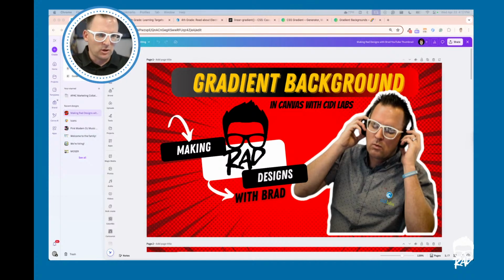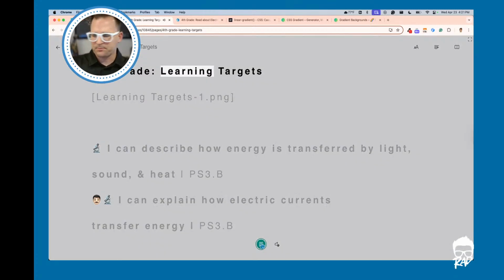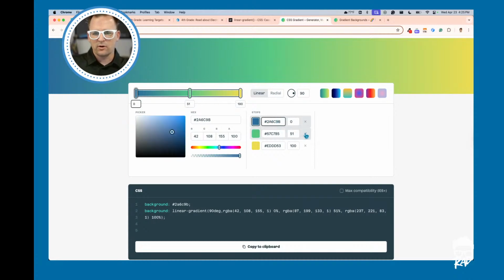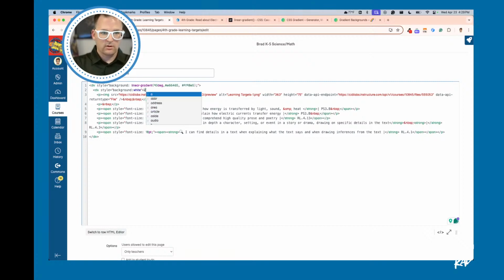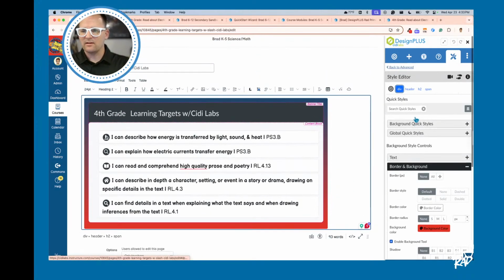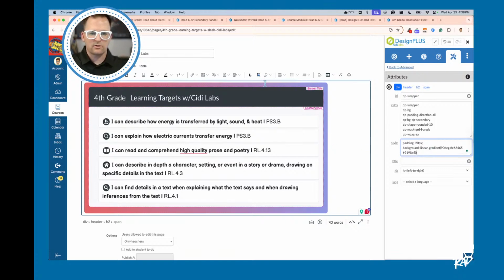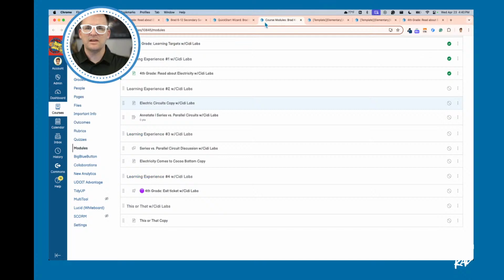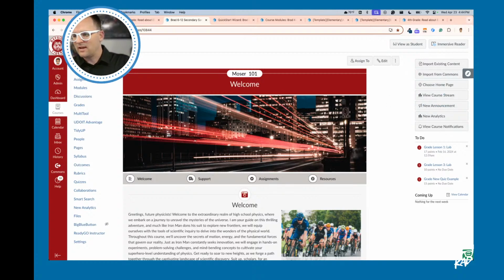Making Rad Designs in Canvas: Background Gradients (LIVE)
Ready to add some serious wow to your Canvas pages? 🎨✨ Join Brad LIVE as I show you how to use Background Gradients in DesignPLUS to make your course designs pop without breaking a sweat!

In this session, we'll cover: 🌈 How to apply stunning gradients to banners, sections, and cards
🎯 Tips for picking color combos that are both beautiful and accessible
🕒 Quick ways to give your content a fresh look in just a few clicks

Whether you're designing for K-12 or just want to give your Canvas course a glow-up, this walkthrough will give you the skills (and style) to stand out.

Also, we will be highlighting the rad DesignPLUS Canvas add-on tools which can be purchased from Cidi Labs to make this process easier.